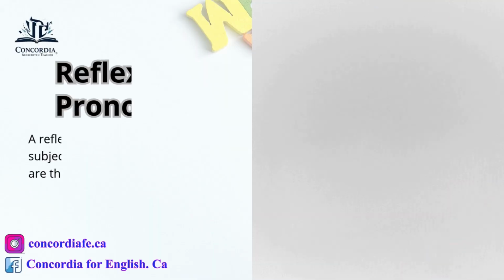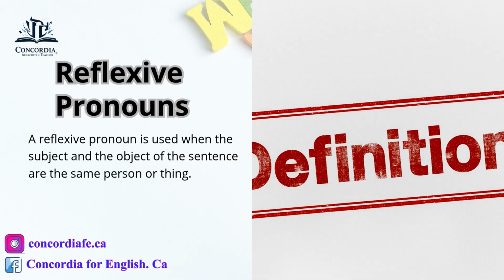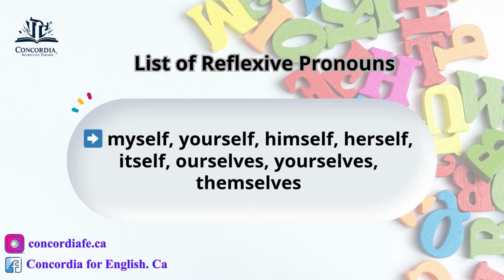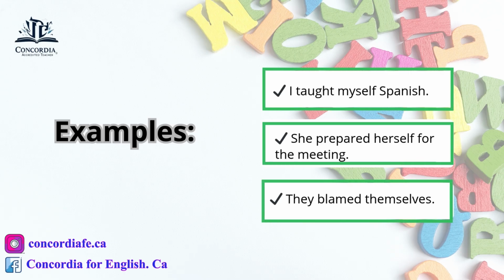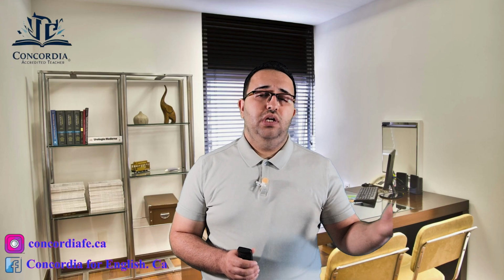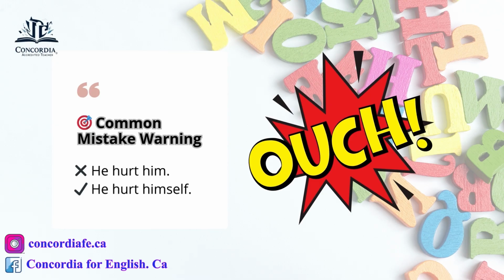Parts of Speech | Pronouns | Reflexive Pronouns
In this video, you’ll learn all about reflexive pronouns in English! We’ll explain what they are, how to use them correctly in sentences, and give you lots of easy examples to help you understand. Reflexive pronouns include: myself, yourself, himself, herself, itself, ourselves, yourselves, themselves.

This lesson is perfect for beginners, ESL students, or anyone who wants to improve their English grammar step by step.

🎯 What you'll learn in this video:
✔️ What are reflexive pronouns?
✔️ Practice examples and exercises

👉 Watch now and boost your English the easy way!